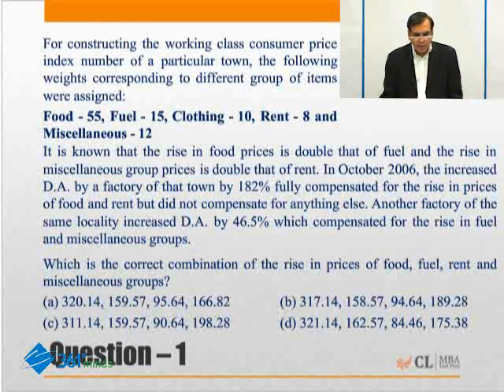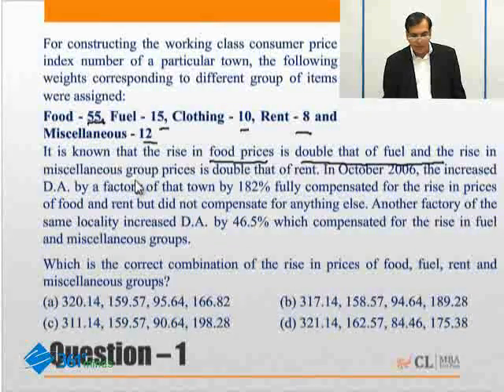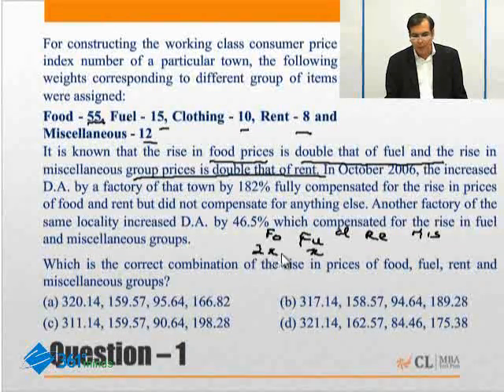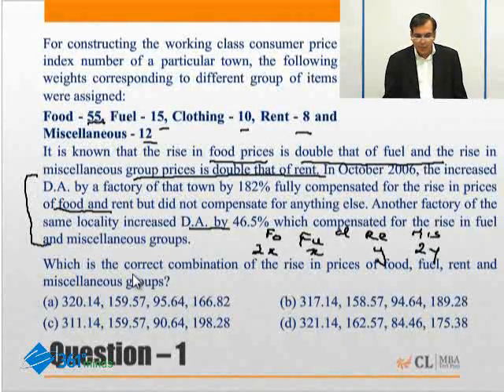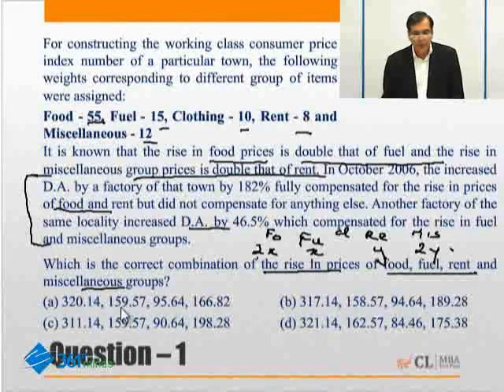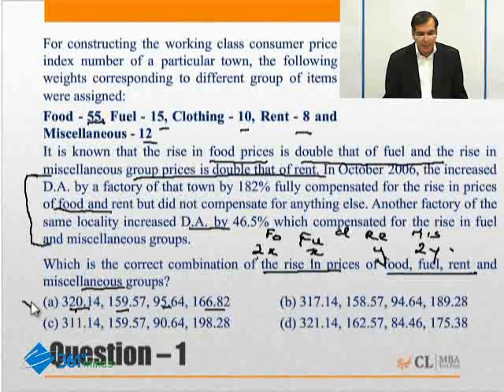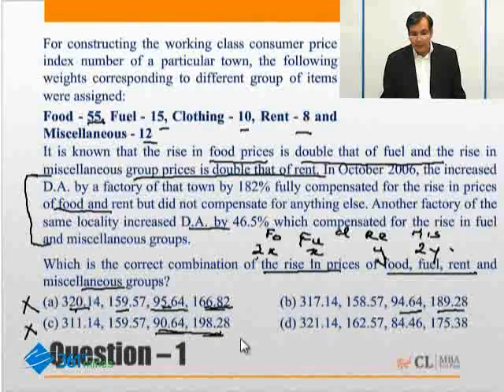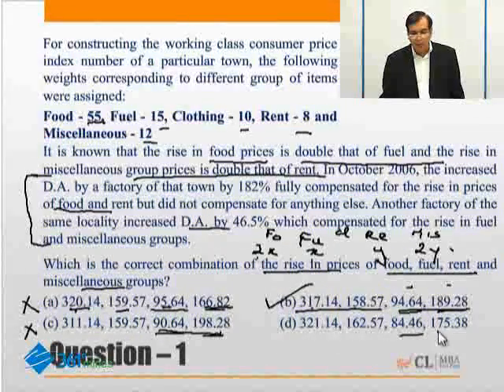SMC Preview III